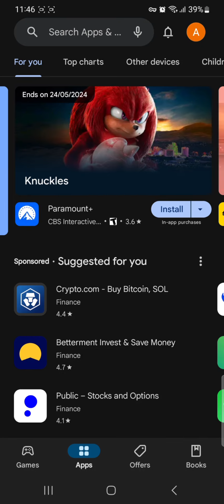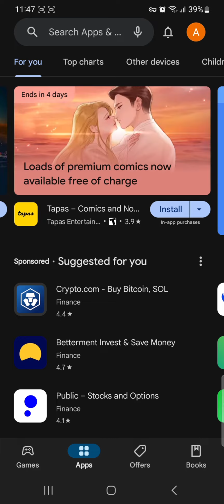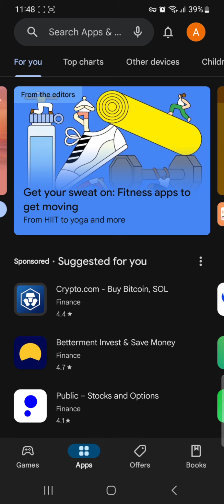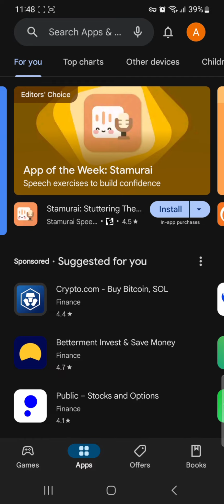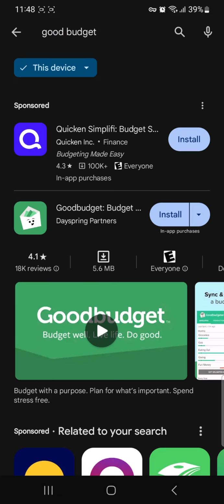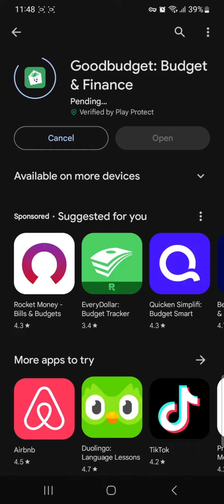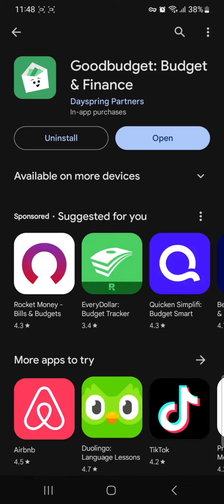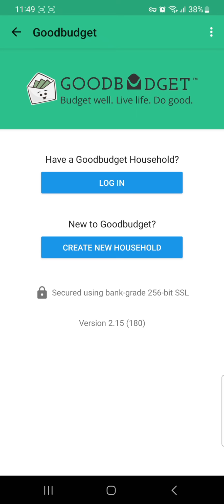How to Download Good Budget App on Mobile 2024?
Streamline your budgeting with the GoodBudget app! In our comprehensive guide, How to Download Good Budget App on Mobile we'll walk you through the steps to get this powerful tool on your device. With clear instructions and practical tips, you'll learn how to find the app in your device's app store, initiate the download, and set up your account. Whether you're managing personal finances or planning household expenses, GoodBudget can help you stay on track. Join us as we explore the features and benefits, and start managing your budget effectively. Don't wait – download the GoodBudget app on your mobile today!"financeforbeginners